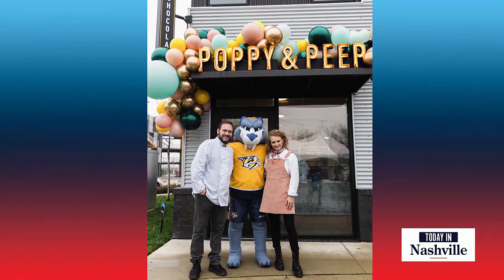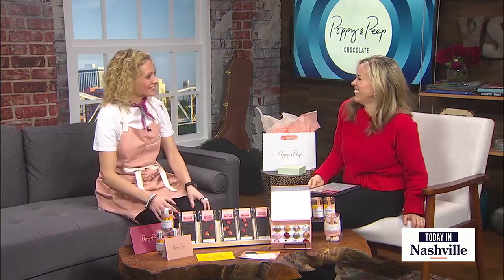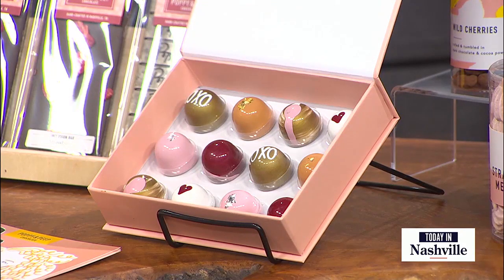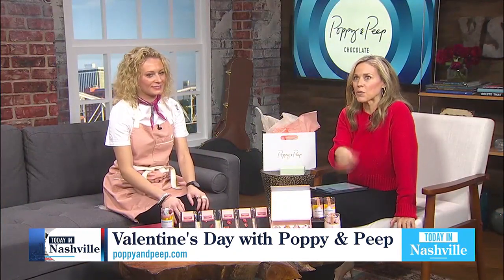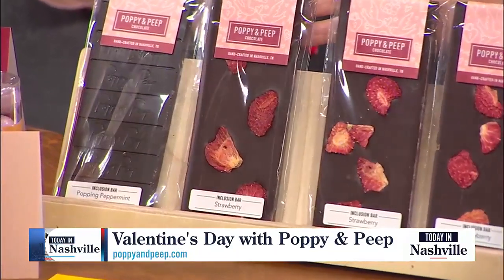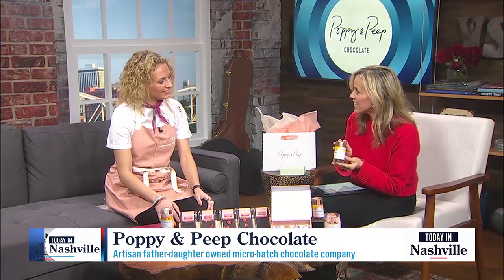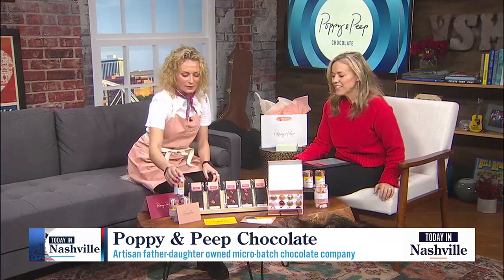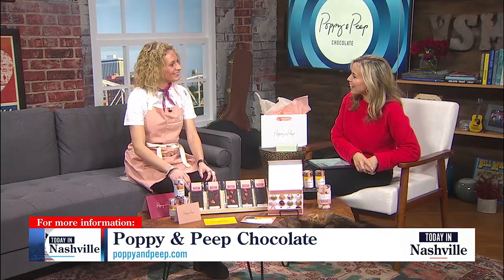Poppy and Peep Creates Delicious Local Micro-Batch Chocolates